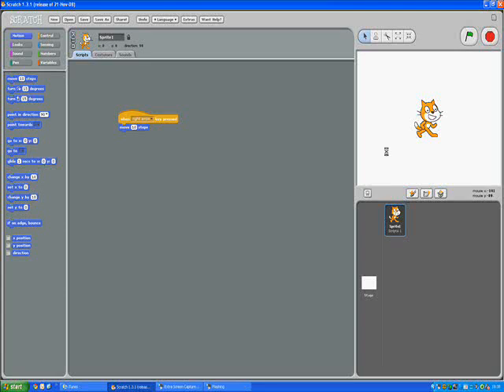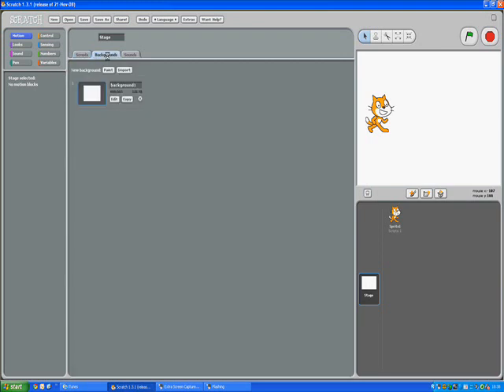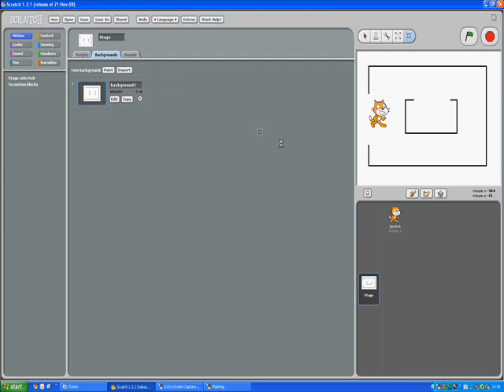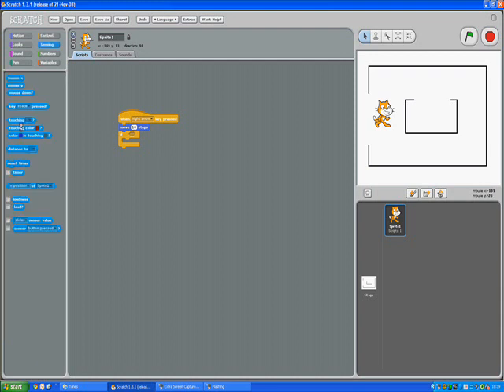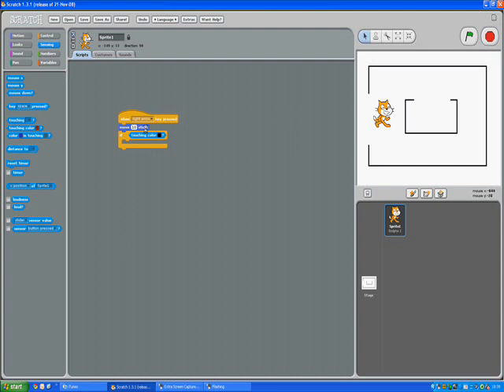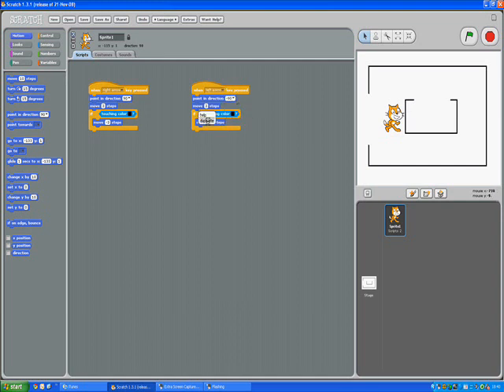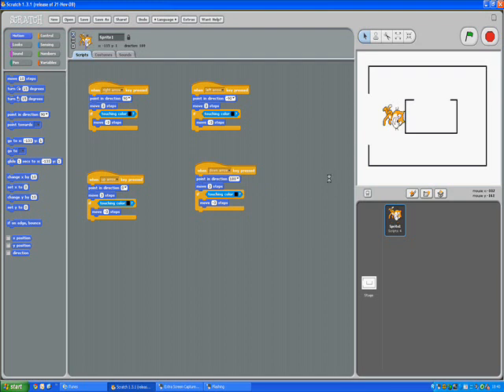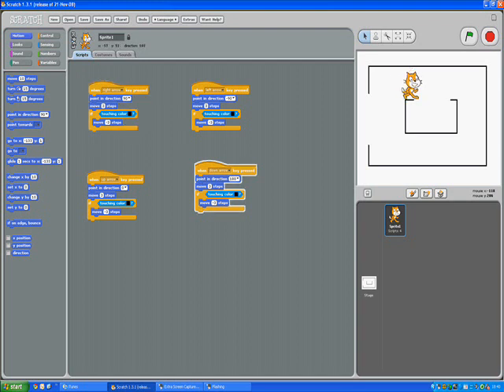not going through walls